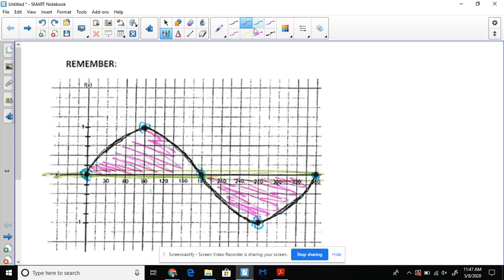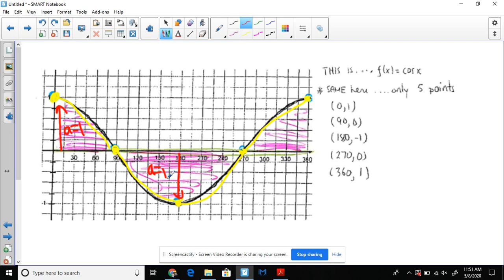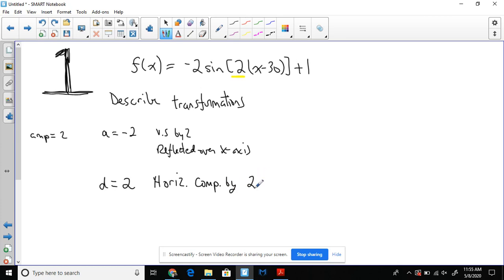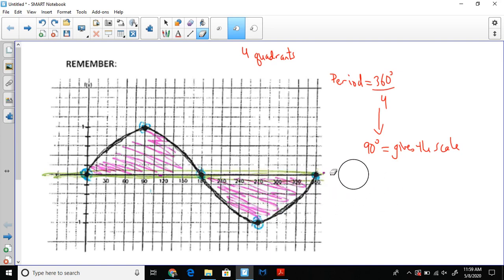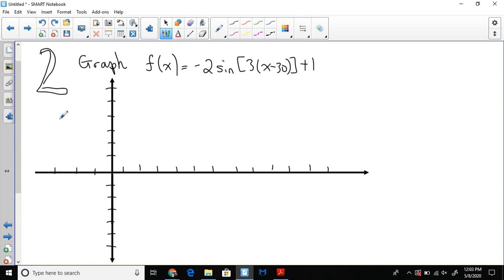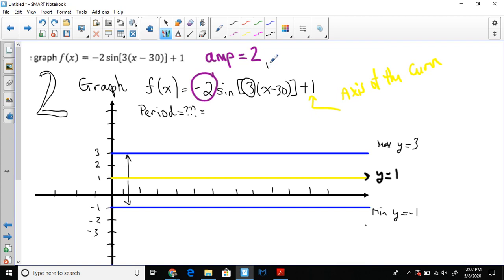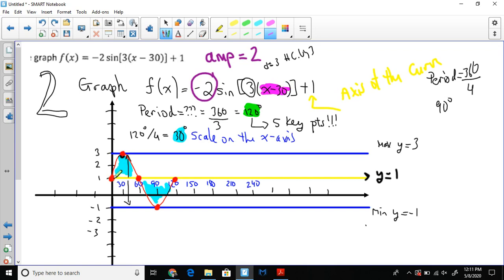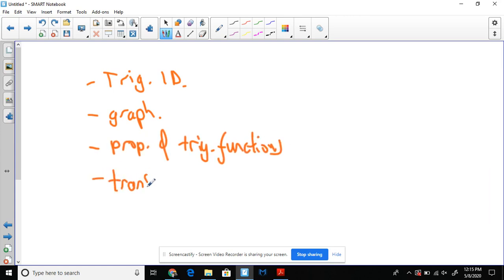Sketching Trig Functions Explainer Video